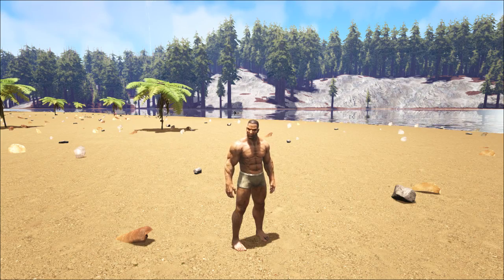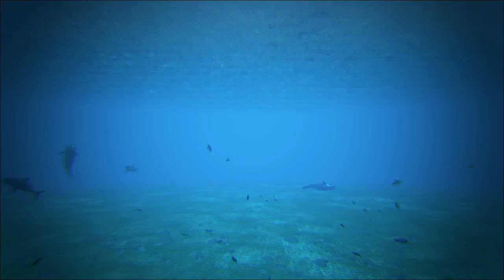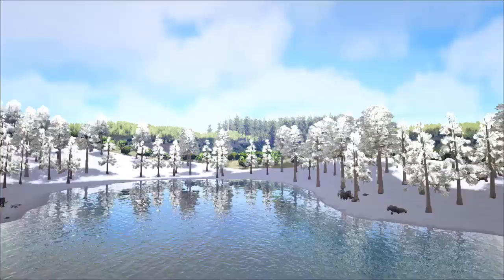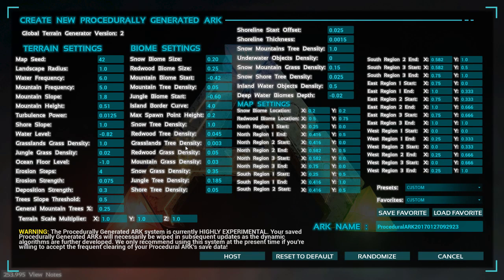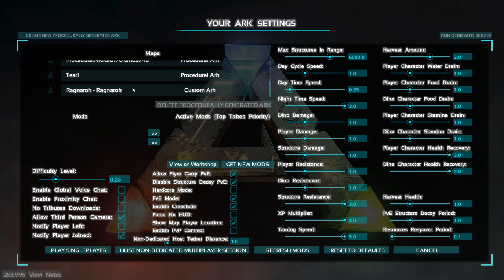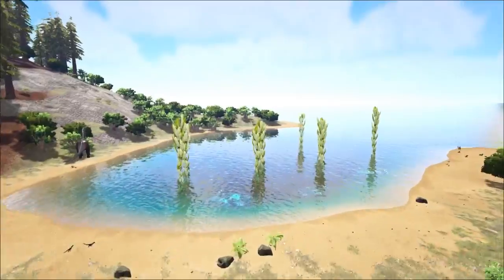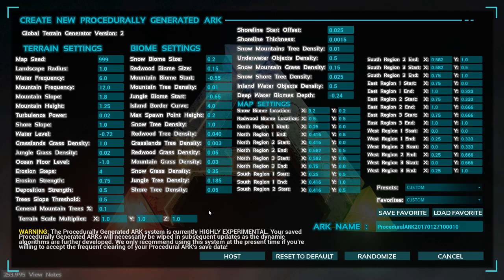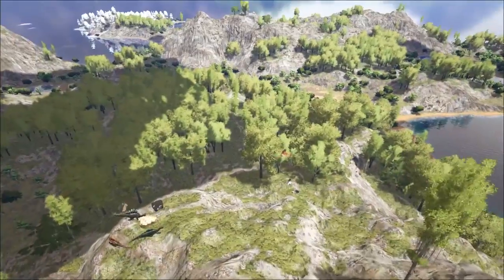Ark: Survival Evolved - Procedural Generation in Jan 2017 - Settings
Today i re-visit Procedural Generation in an attempt to find a really great map. In this video I share a few failures and a couple winners and above all, the settings I used to achieve all of them.